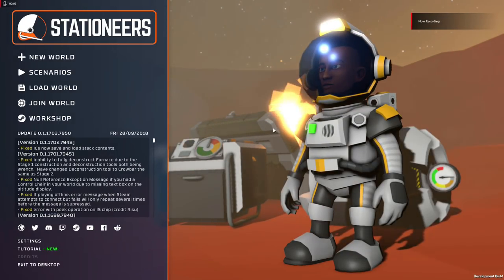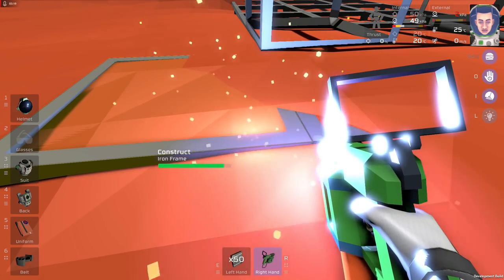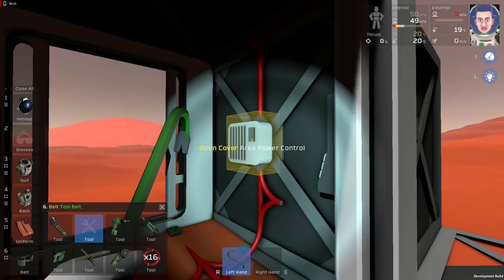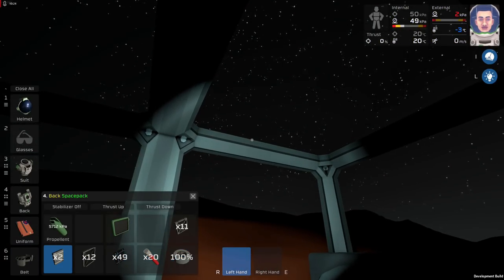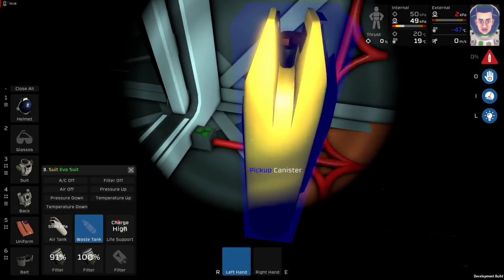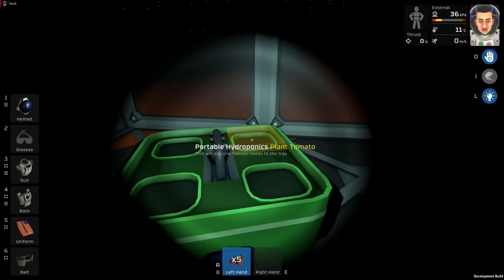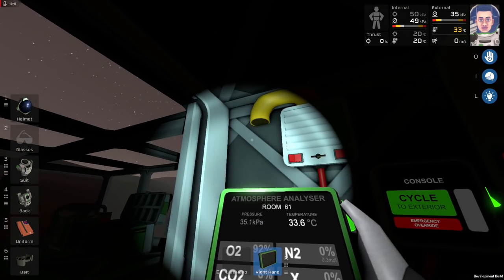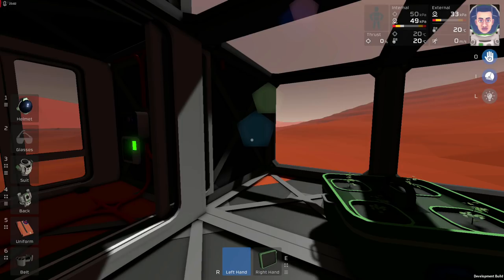Stationeers Tutorial: 20 Minute Hydroponics Greenhouse with Starting Supplies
In this tutorial we make a pressurized greenhouse on Mars in about twenty minutes using only the starting supplies.

In the future I'll have to learn to let the recording go for an extra few seconds so I don't get cut off.